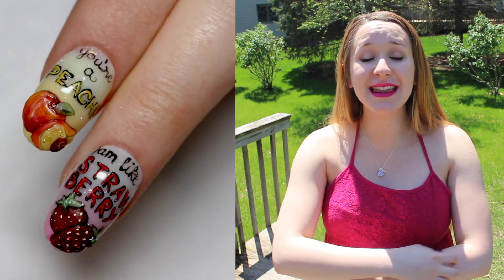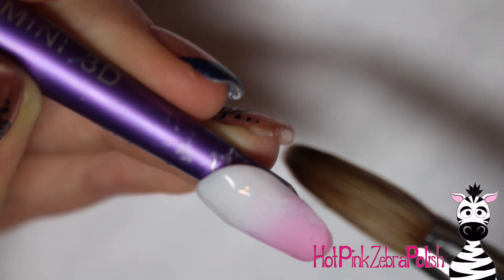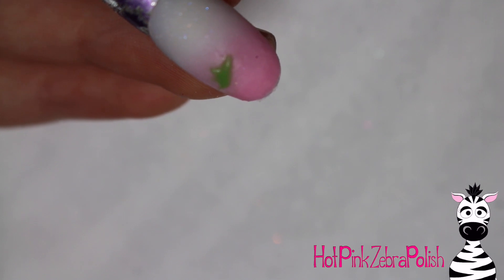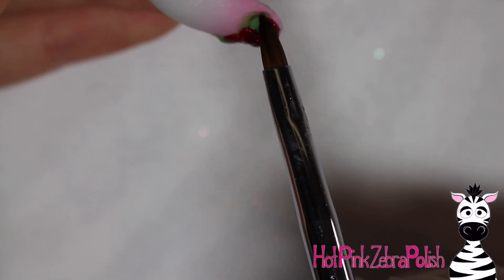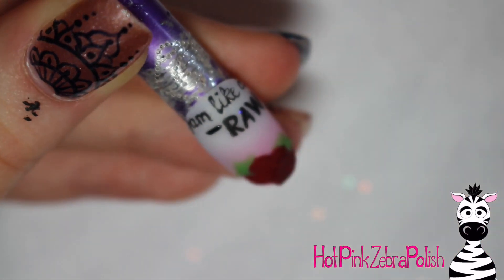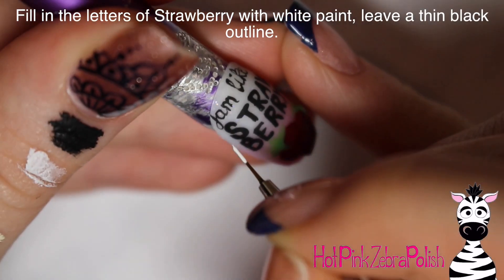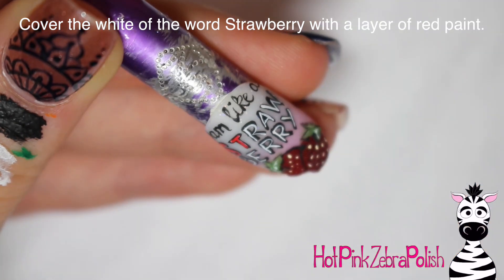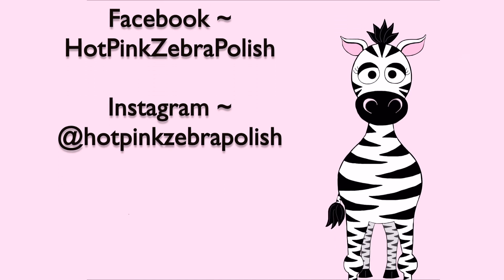Jam Like A Strawberry Acrylic Nail Art Tutorial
This is the last of my fruit pun series!  I hope you enjoyed all of these quick little tutorials and if you are looking for help doing gradients, I hope my tips were useful :)  Please share recreations with me on Facebook or Instagram! I would love to see them!